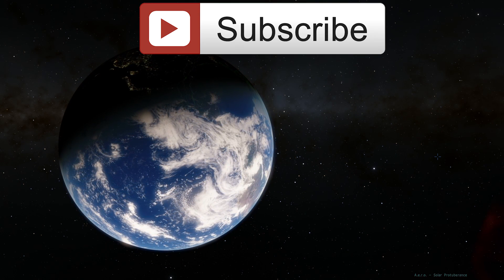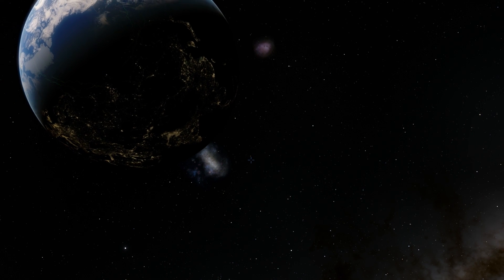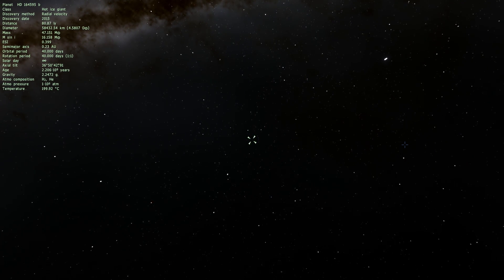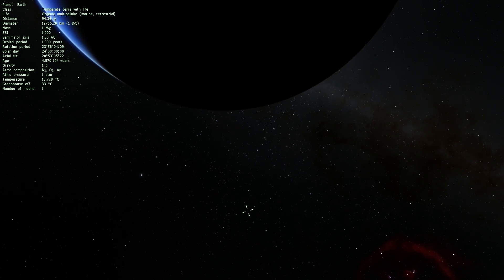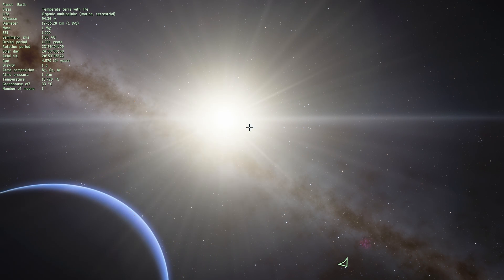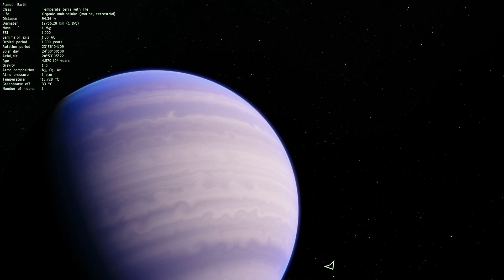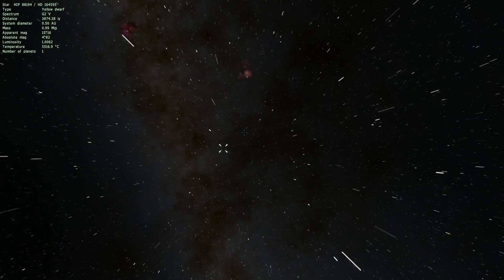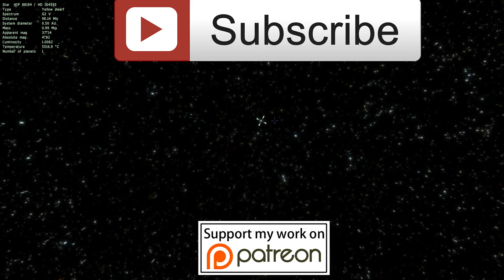HD 164595 Signal - Is it Aliens? What does SETI think? [Space Engine]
In this video, we will talk about the August 2016 publication of a potential extraterrestrial signal from the star HD 164595 discovered by the Russian RADAN 600 station. We will talk about 3 possibilities and analyze this using critical mind.